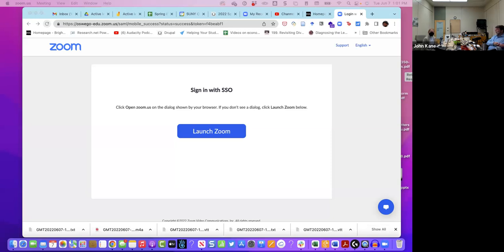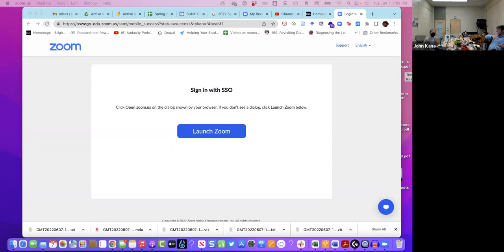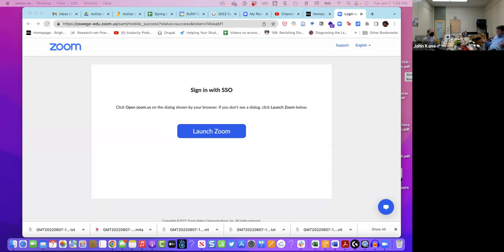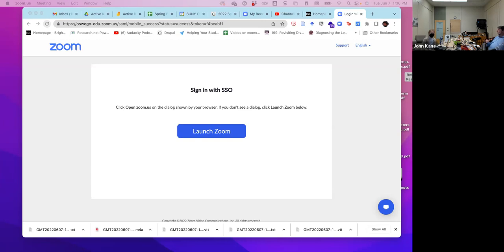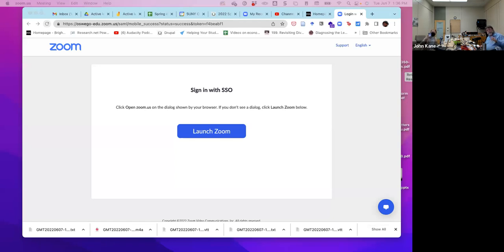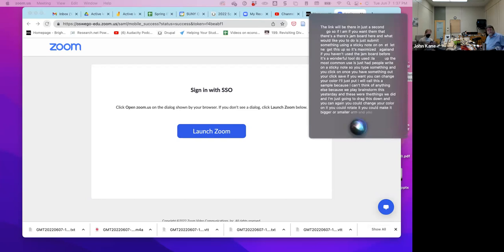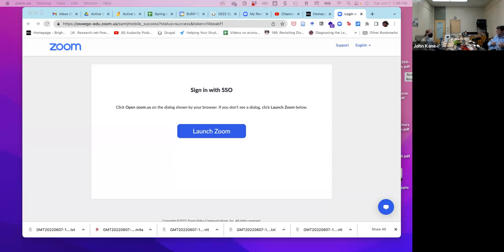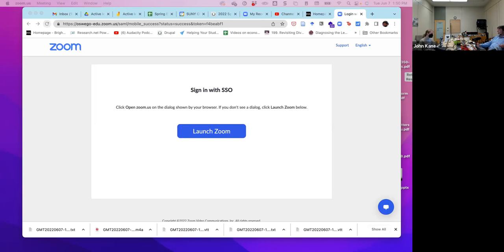Session 62: Active learning in bichronous/hyflex courses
During the pandemic, many instructors conducted classes in a bichronous modality in which some students participated in the classroom while others participated virtually. This mode of instruction continues to provide flexibility for our students who are unable to attend due to illness, transportation issues, family care responsibilities, or other issues. We are also likely to have a growing number of faculty offering HyFlex instruction which involves exactly the same classroom/virtual interactions (and requires exactly the same technology).This session will focus on a variety of active learning techniques that can be used to effectively engage students who may attend class either onsite or remotely on any given day.